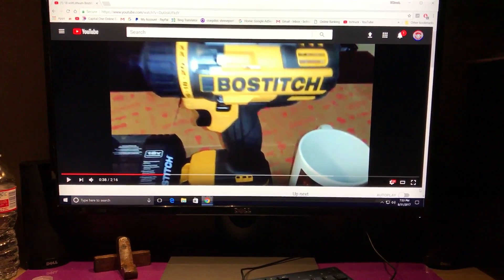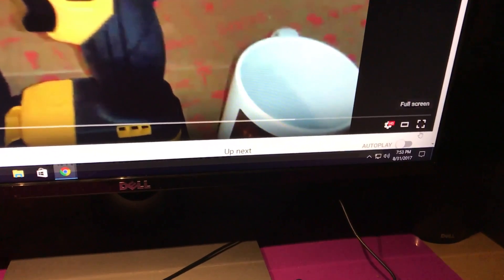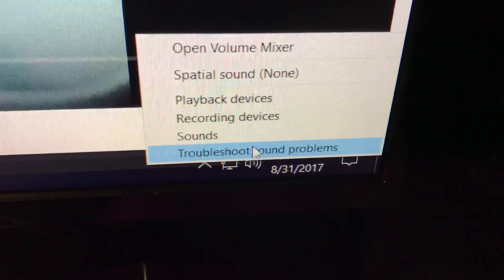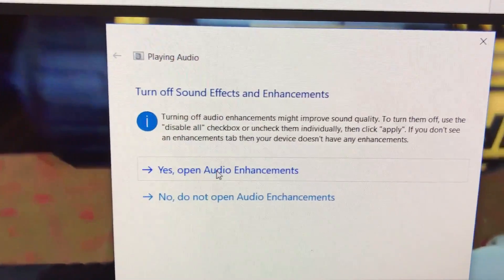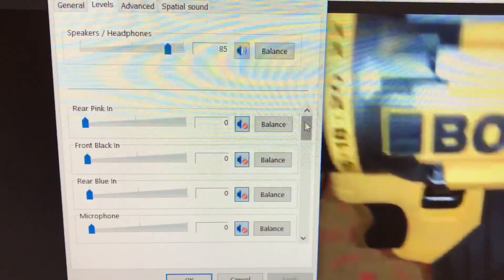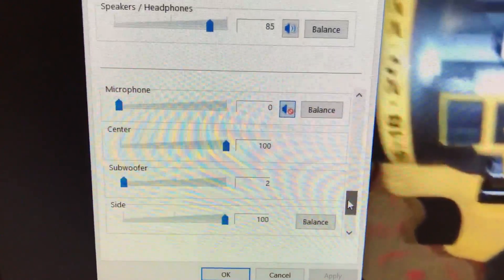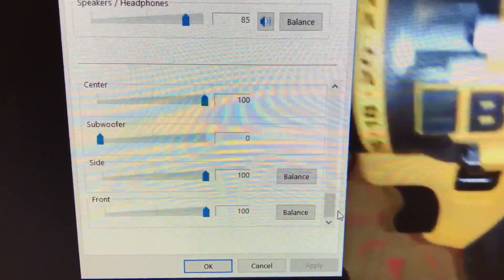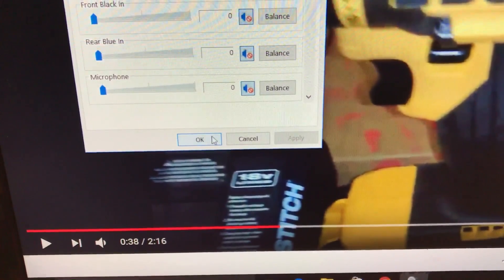How to adjust the Bass/sub woofer on windows 10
How to adjust the bass in windows.   What a crazy place to hide the sound adjustments!